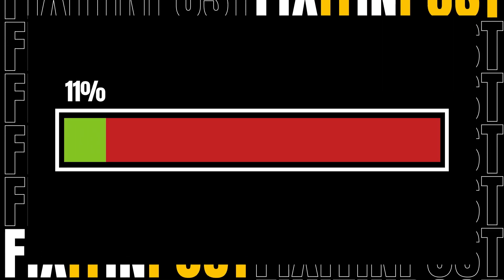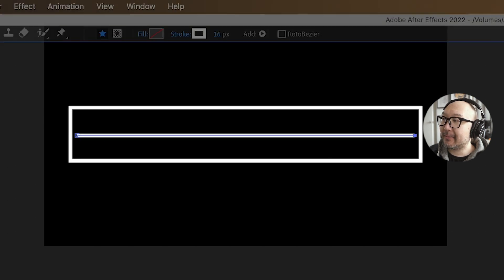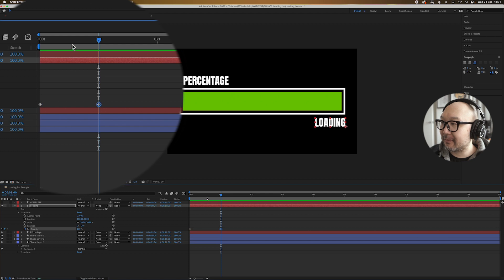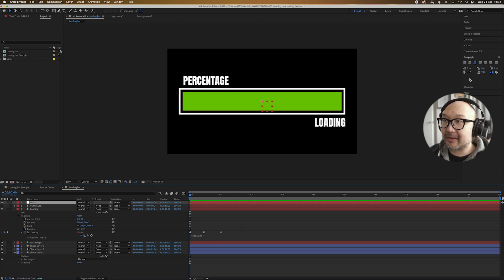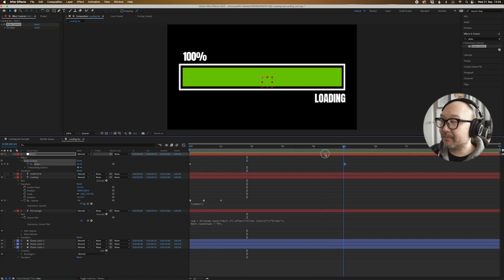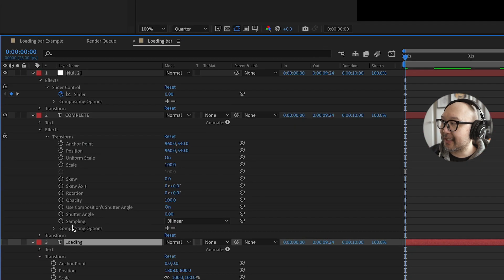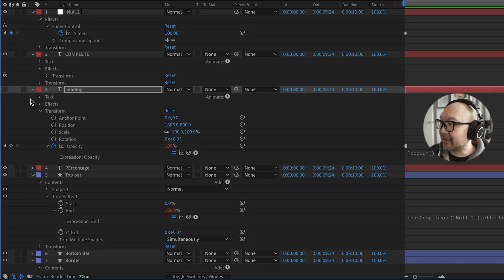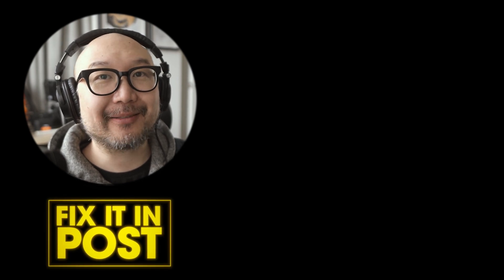How to animate a loading bar + counter in after effects (project file included)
In this tutorial Nick shows you how to create a loading bar using only 2 keyframes

0:00 INTRO
0:13 Setting up the comp
0:46 creating the box outline
1:29 Create the loading bar
2:25 Create the percentage text
3:09 Animate blinking text
3:58 Sponsor Lyric Video creator kit
4:40 Adding the slider control
7:36 Automate toggling the text on/off
11:01 End tag - Next tutorial

What's Included
✅ Premiere Ready
✅ Full Tutorial